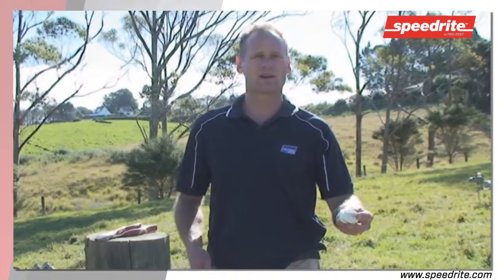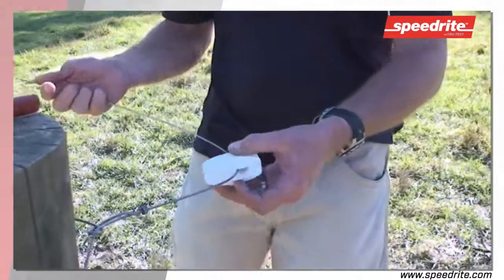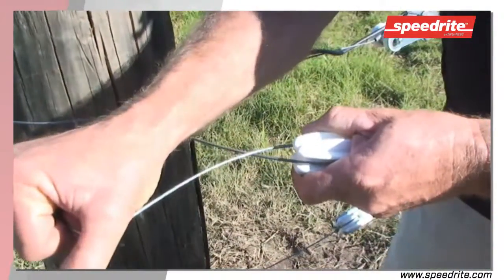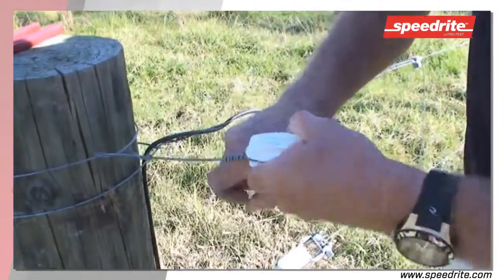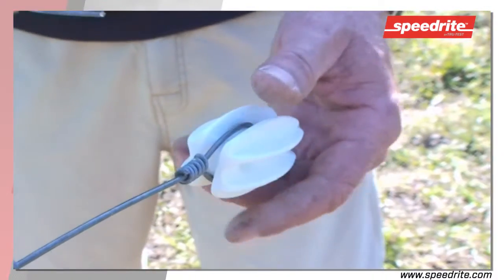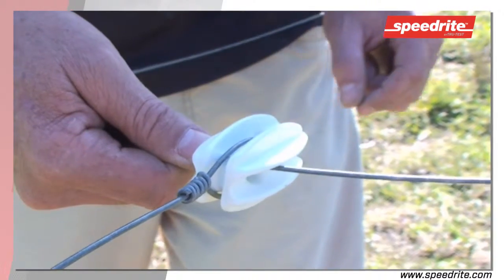How to install end strain insulators | Speedrite